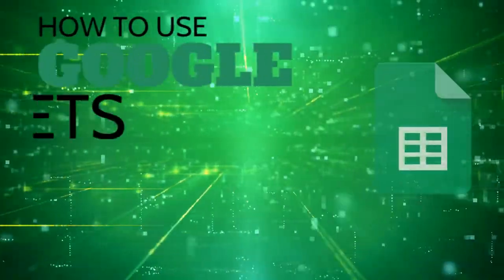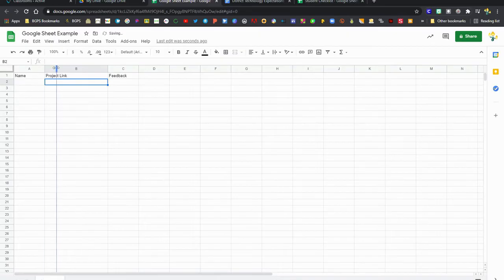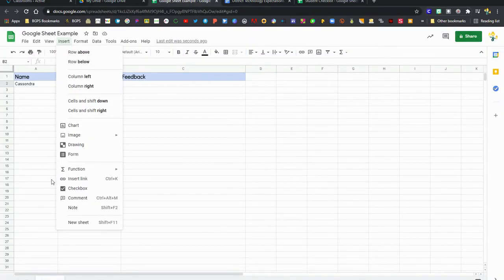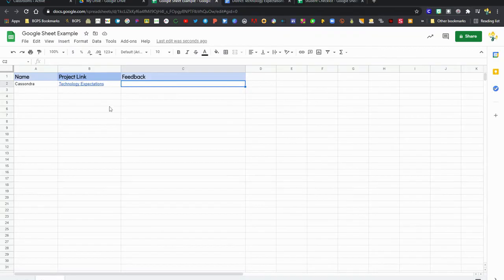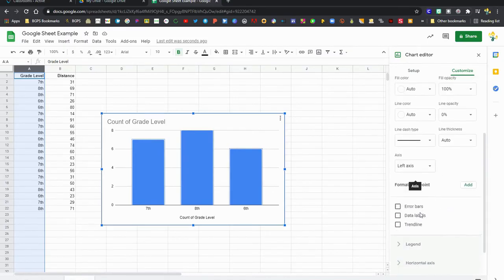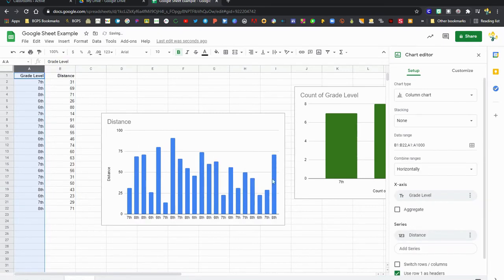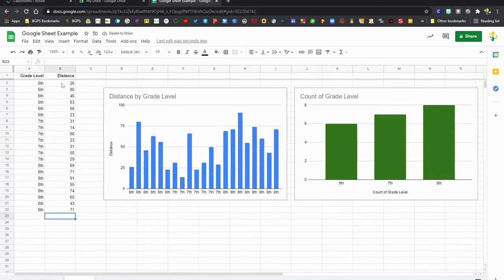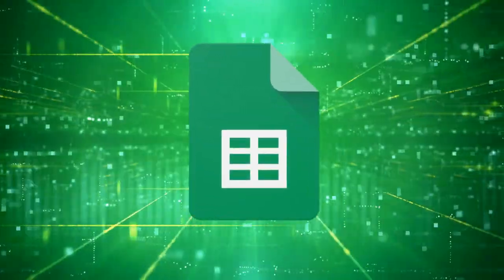How to Use Google Sheets as a Student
In this video we walk through how to use Google Sheets as a student.